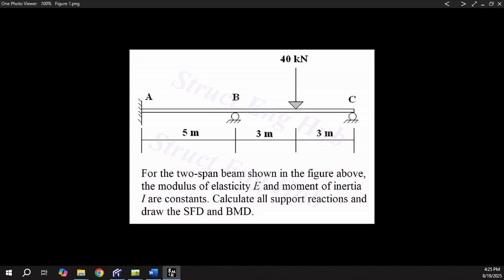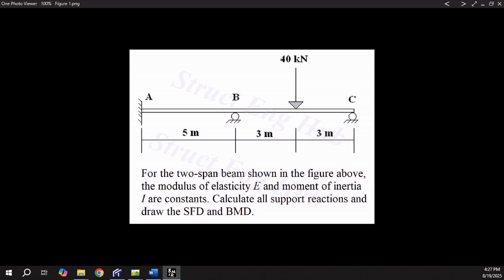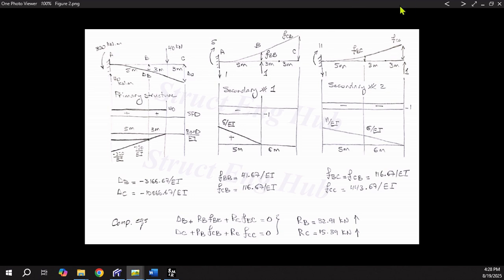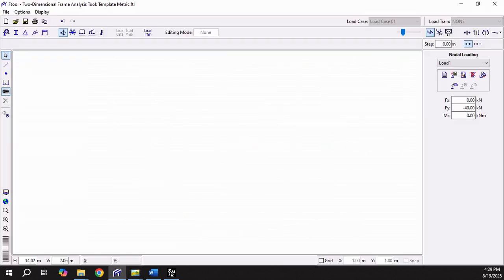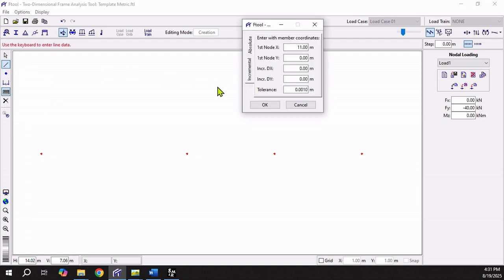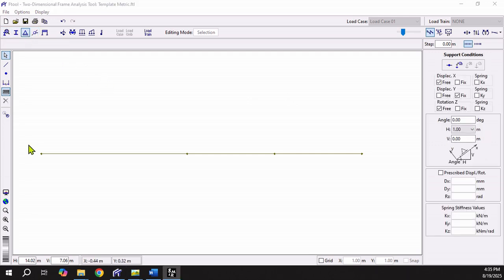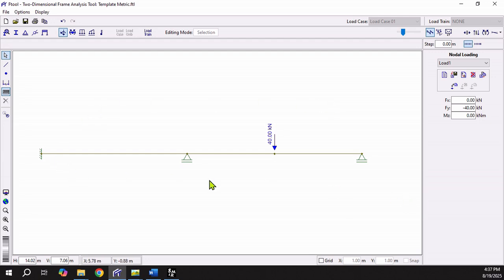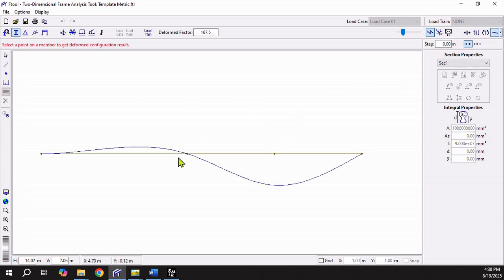Structural Analysis with Ftool - Session 5